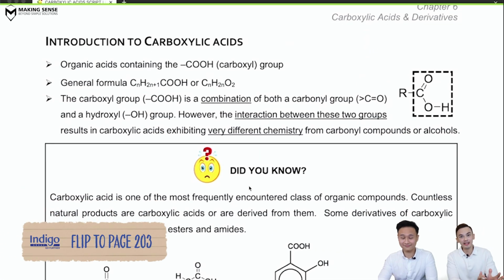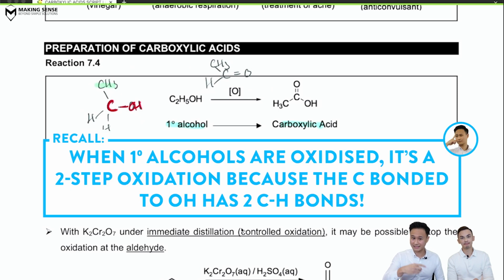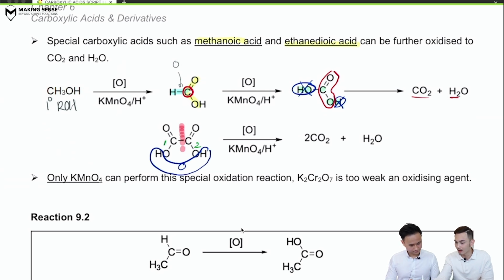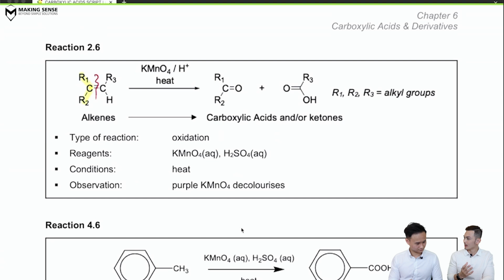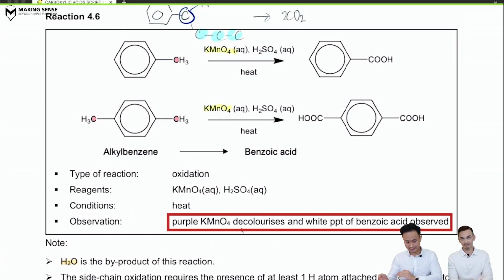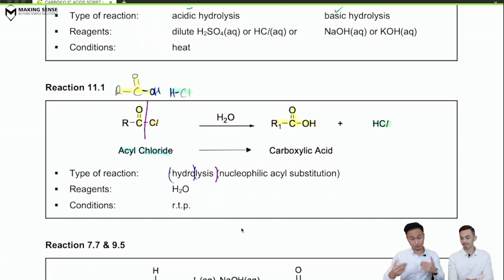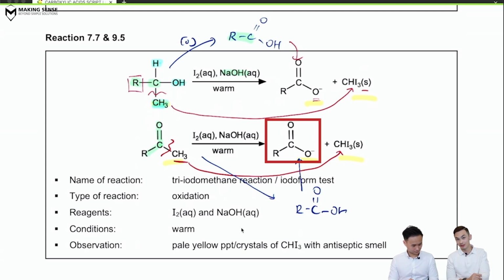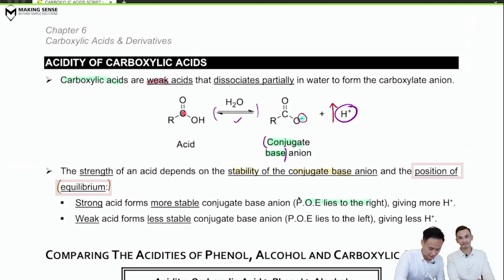Carboxylic Acids | Preparation and Acidity | A level H2 Chem | Making Sense Chem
In today's video, we will be talking about preparation of carboxylic acids and it's acidity!

0:00 Introduction
1:40 What is a carboxylic acid?
3:29 Guess! How many reactions for carboxylic acids?
4:06 Preparation of carboxylic acids
18:50 Acidity of carboxylic acid

What is a carboxylic acid?
Carboxyl (-COOH) group
Combination of carbonyl (C=O) and hydroxyl (-OH) functional group
Side way overlap of p orbitals between the 2 functional group to allow delocalisation of electrons

Preparation of carboxylic acids:
1) Oxidation of primary alcohol
Reagents: K₂Cr₂O₇ (aq), H₂SO₄ (aq) or KMNO₄ (aq), H₂SO₄ (aq)
Conditions: Heat under reflux
Observation: Purple KMNO₄ decolourises or orange K₂Cr₂O₇ turns green
Weak oxidising agent, K₂Cr₂O₇ (aq) requires heat under reflux to oxidise primary alcohol all the way to carboxylic acid
Controlled oxidation using K₂Cr₂O₇ (aq) with immediate distillation produces aldehyde instead
ONLY methanoic acid and ethanoic acid can be further oxidised to H₂O and CO₂

3) Acidic hydrolysis (or basic hydrolysis followed by acidification) of nitriles
Reagents: H₂SO₄ (aq) or NaOH (aq) followed by H₂SO₄ (aq)
Conditions: heat

4) Oxidative cleavage of alkenes
Reagents:KMNO₄ (aq), H₂SO₄ (aq)
Conditions: heat
Observation: Purple KMNO₄ decolourises

5) Side-chain oxidation of methylbenzene
Conditions: heat
Observation: Purple KMNO₄ decolourises and white ppt of benzoic acid observed
At least one H atom bonded to a C atom directly bonded to the benzene ring

6) Hydrolysis of ester
 Reagents: dilute H₂SO₄ (aq) / HCl (aq) or NaOH (aq) /KOH (aq)
Conditions: heat
Produces carboxylic acid and an alcohol

7) Hydrolysis of acyl chloride
Reagents: H₂O
Conditions: r.t.p

8) Tri-iodomethane reaction/iodoform test (step-down)
Reagents: I₂ (aq) and NaOH(aq)
Conditions: warm (ensure CHI₃ is not broken down since it is unstable due to steric hindrance)
Observation: pale yellow ppt/crystals of CHI₃
Must have methyl alcohol group i.e., OH, CH3, and H bonded directly to the same carbon
OR methyl ketone group i.e., CH3 directly bonded to the carbonyl carbon in ketone

Acidity of carboxylic acid:
Weak acid (dissociation is partial and reversible )
Strength of an acid depends on stability of conjugate base anion and POE
Strong acid = more stable conjugate base anion (POE lies more to the right)
Weak acid = less stable conjugate base anion (POE lies more to the left)
A more stable conjugate base will have its negative charge more dispersed.

Looking for free chemistry resources? to view other learning resources (content videos + free resources).